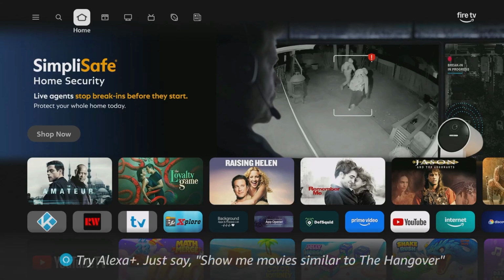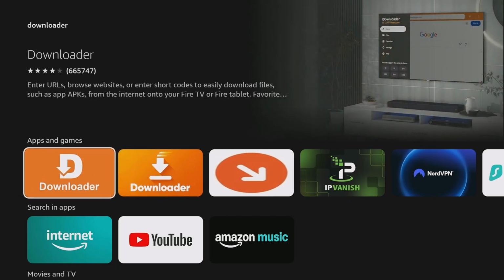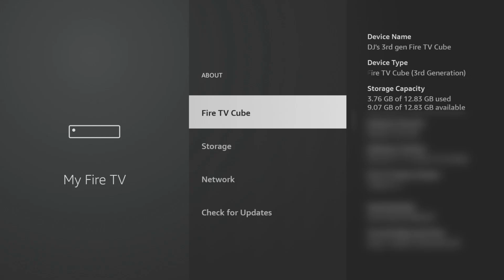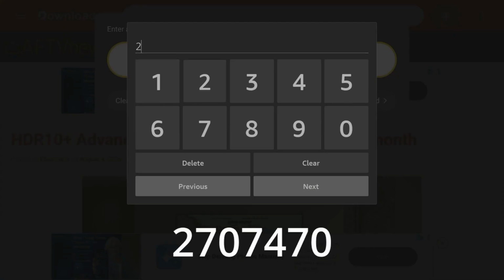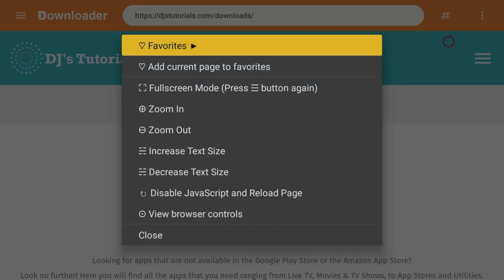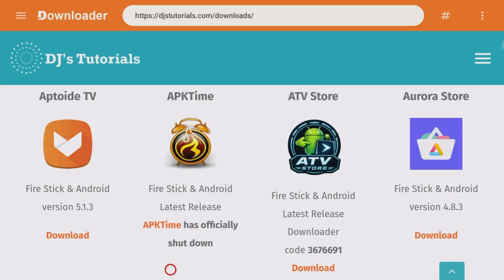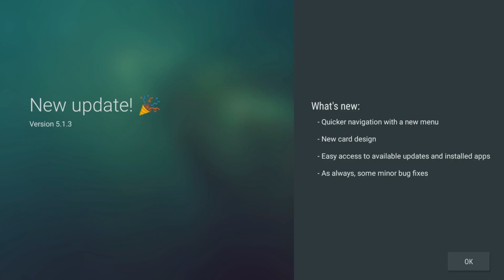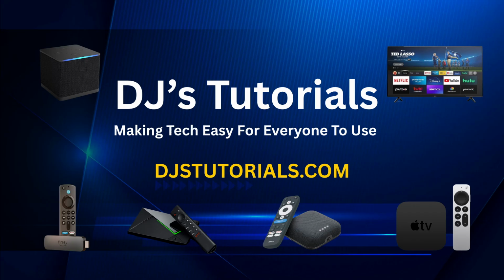Jailbreak Firestick 2026 | What They Don't Want You to Know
If you are looking to unlock the full potential of your Fire TV device and turn it to an entertainment powerhouse, in this tutorial I will show you step-by-step on how you can easily install apps that are not available in the Amazon app store. Whether you are looking for apps that will give you access to FREE Movies, TV Shows, Sports, News, and more, I’m going to walk you through the simple, free, and safe way to ‘jailbreak’ this little box and open it up to a world of new apps and customizations. Now, forget everything that crazy-sounding word “jailbreak” makes you think of. We aren’t doing anything risky. It’s really just a feature called “sideloading,” and it’s so easy, anyone can do it.